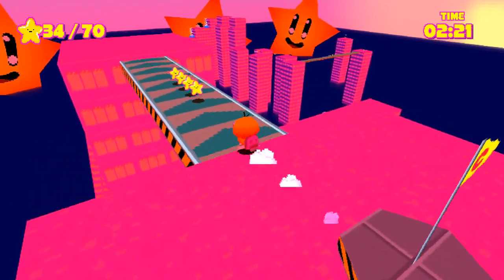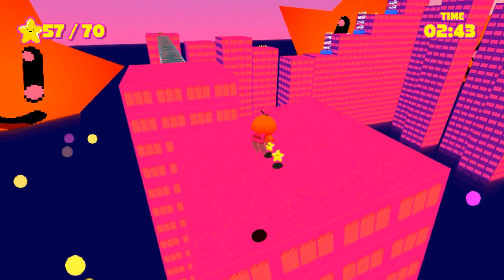Toree 3D - 2 - the Toree game about Toree XD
I mixed the game audio a hint louder

I like how the game does the whole 'oh man it's cute but then it's spooky' but actually doesn't commit to it at all, not in the slightest.

I don't know what you are doing, dev, but keep being you, I love it